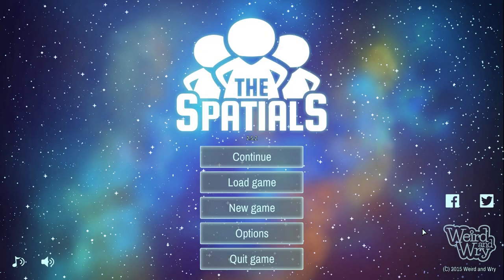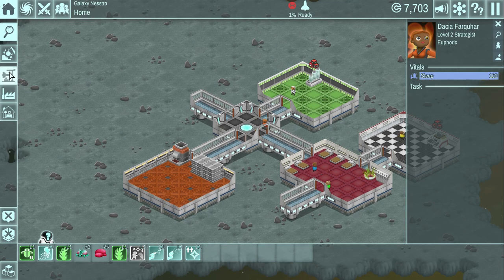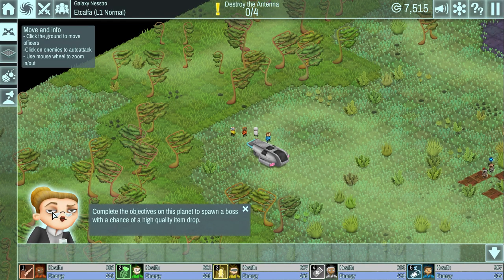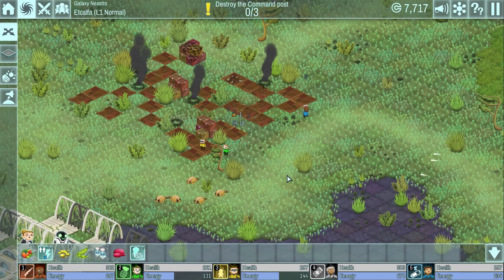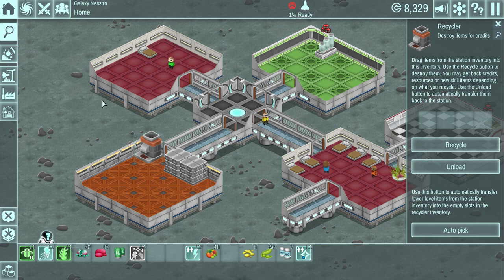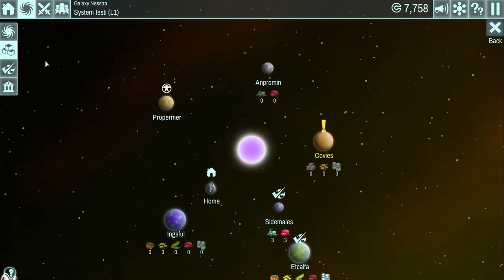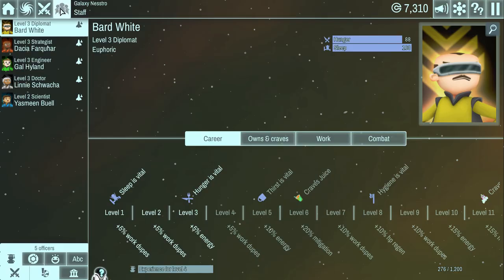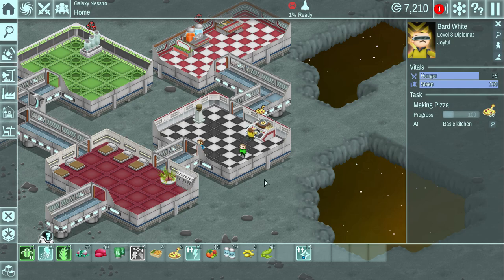The Spatials Gameplay Test Drive! (Space Station Tycoon Sim!)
Let's play The Spatials! Starting with a small crew of intrepid officers, you must build and manage a space station in a wild corner of the galaxy! Send your crew on planetary tactical combat missions for bounties, resources, and loot! Construct a spaceport for visitors to arrive and spend money on your goods and services!